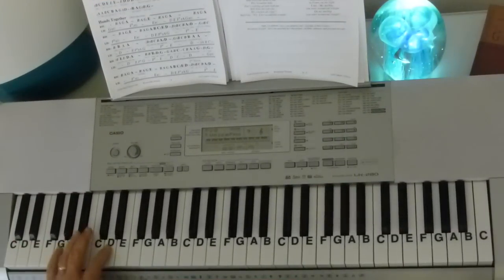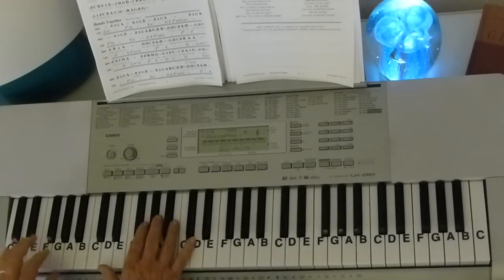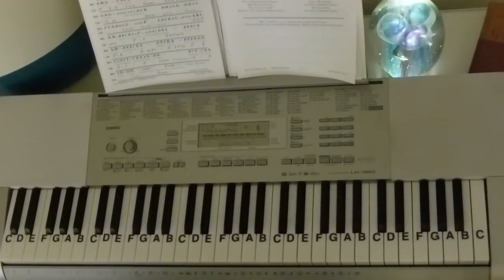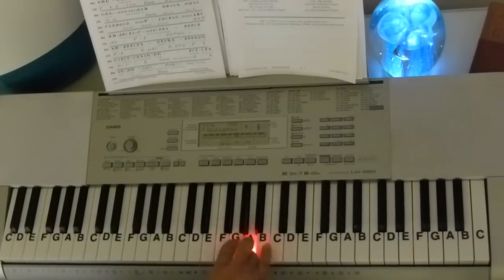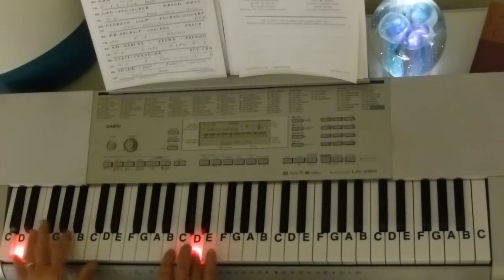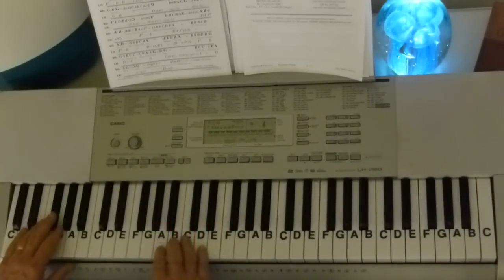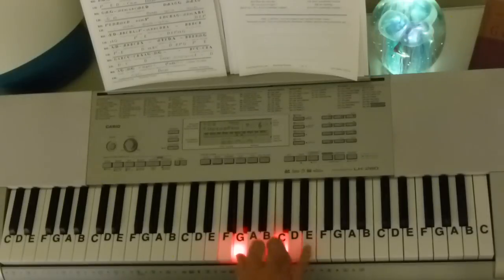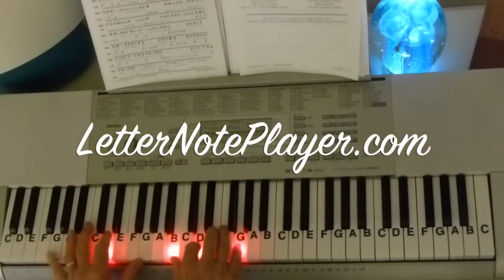How To Play ~ Wonderful Tonight ~ Eric Clapton ~ LetterNotePlayer ©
LetterNotePlayer © ~ For free download of .pdf with the Piano Letter Notes & bass progression, go Tutorial shows how to play the vocal melodies, with bass notes, as harmony for "Wonderful Tonight" by Eric Clapton - on piano / keyboard, in the original key.     This tutorial demonstrates the LH bass notes, introduction arpeggios & chords.  Demo uses a Voice/Piano - sound setting on the keyboard.  If you want to play "Wonderful Tonight" this video makes it accessible; perhaps having you play most of it in just a few minutes.